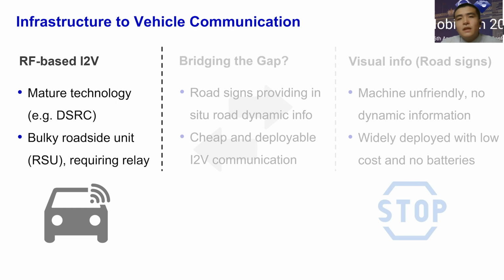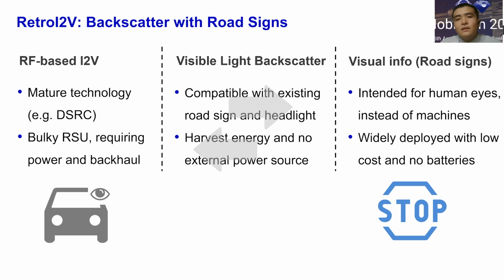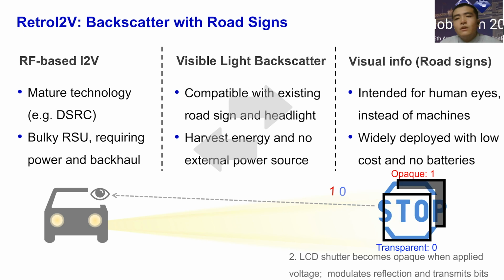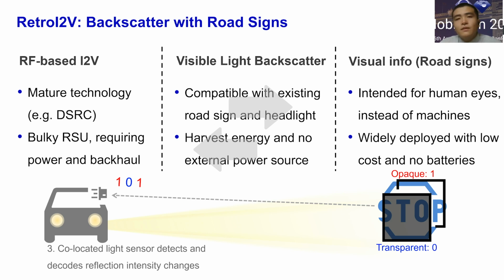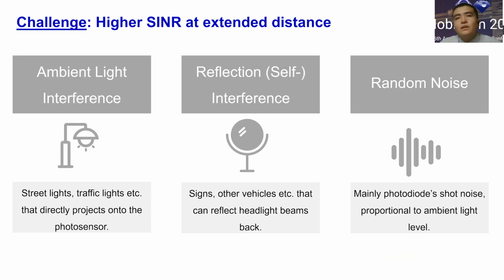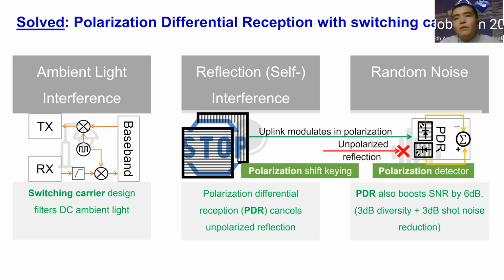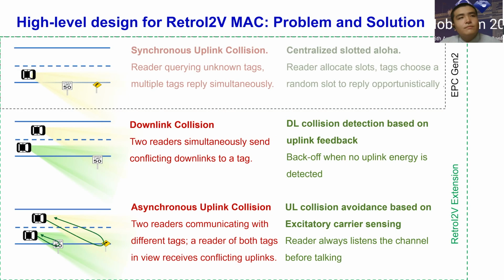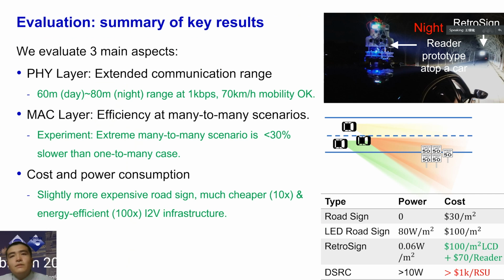MobiCom 2020 - Short - Renovating Road Signs for Infrastructure-to-Vehicle Networking: Visible Light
Session: Backscatter
Chair: Shyam Gollakota and Longfei Shangguan